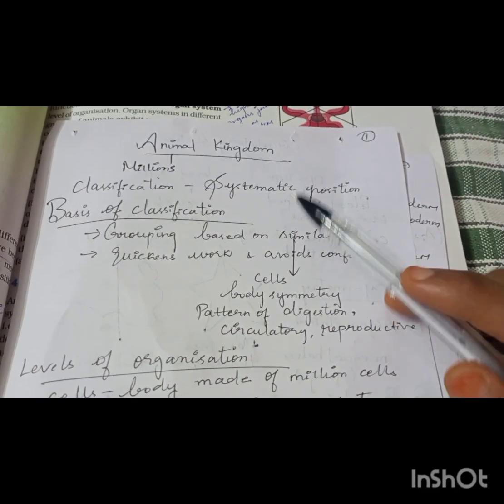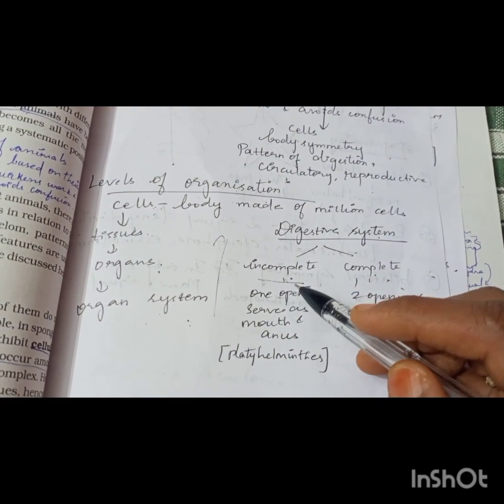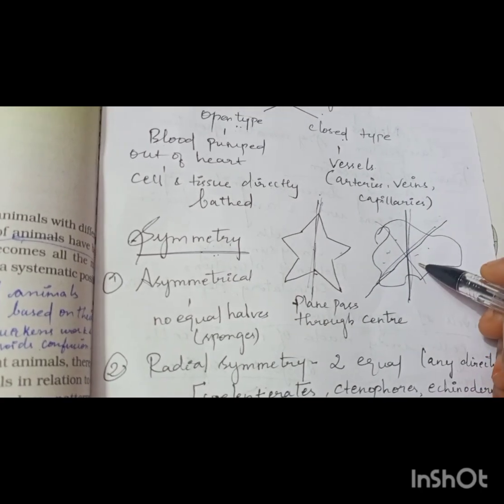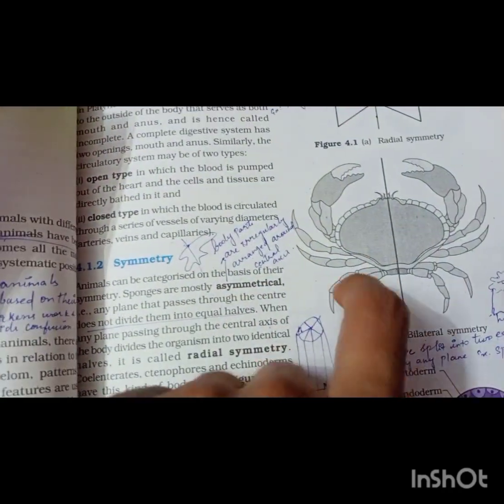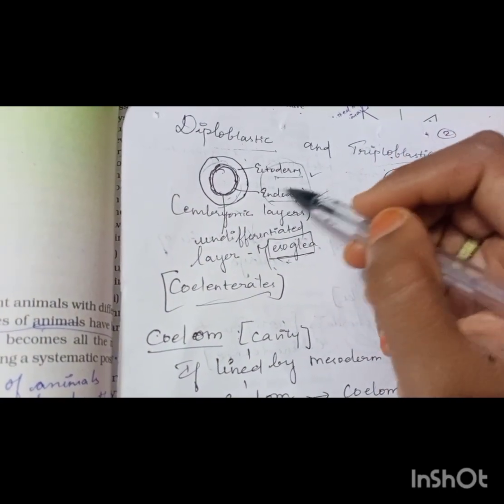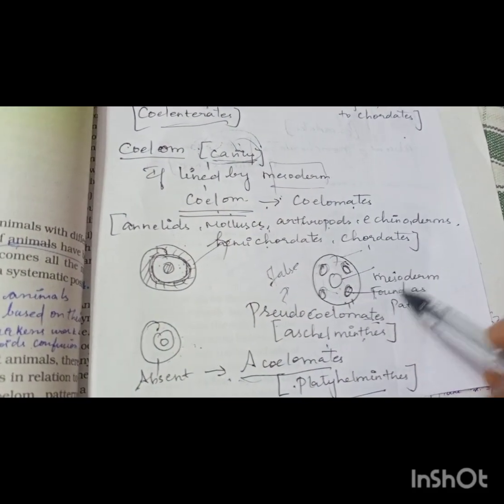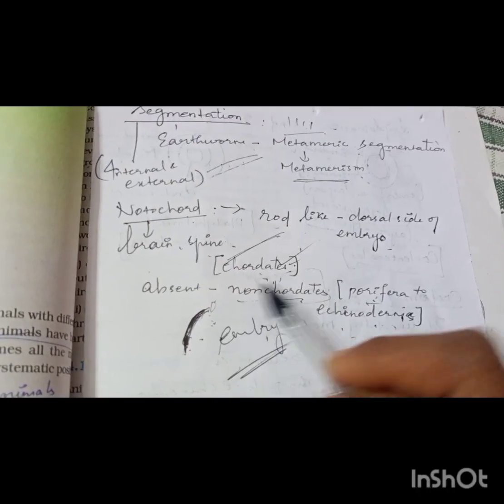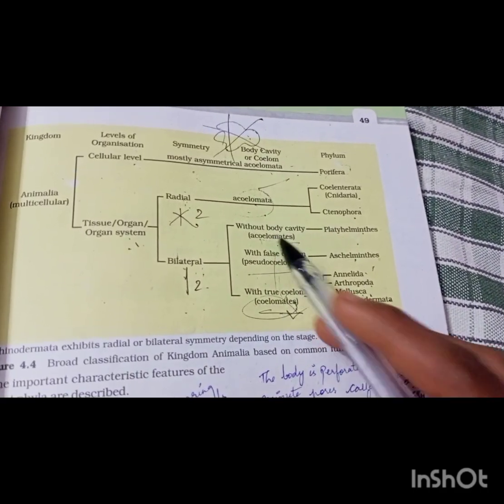Basis of classification/ Animal kingdom/ biology/ Grade 11/ CBSE